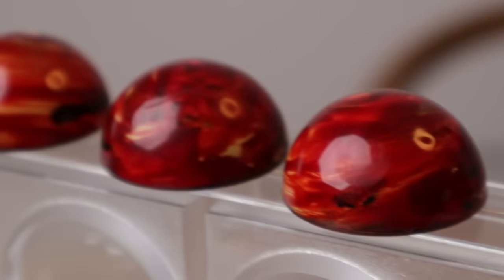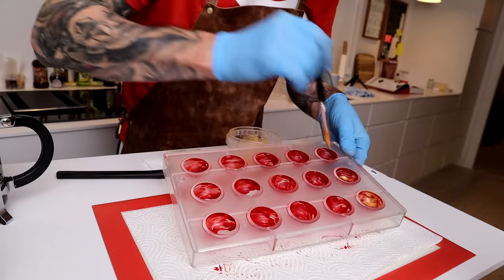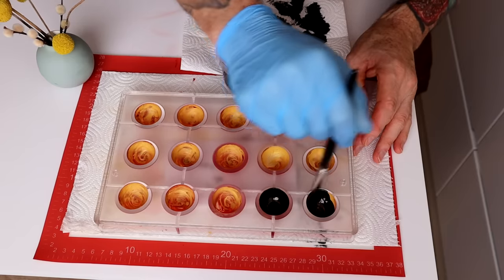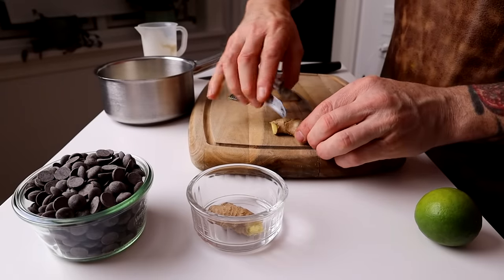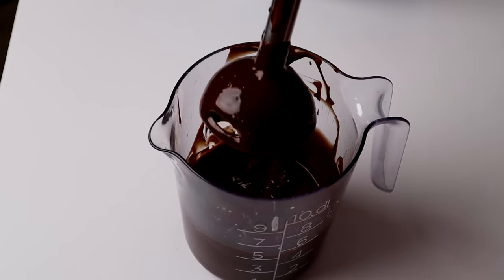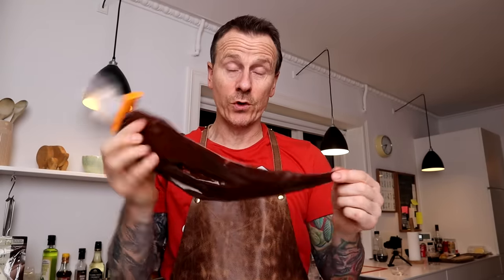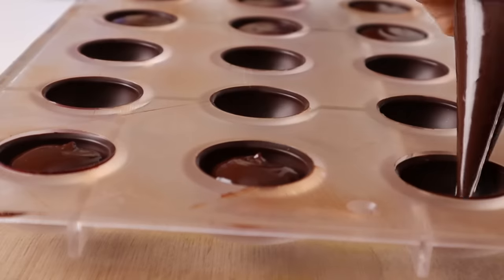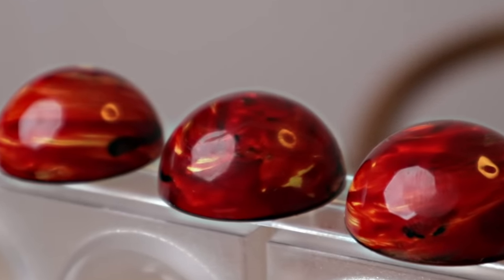Fingerpainted Vegan bonbons in 1 min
These fingerpainted vegan bonbons are so easy to do, that even a beginner paint them in 1 min. The ganache has the taste of dark chocolate, cream, ginger, and a twist of lime. Use oat milk if you want to make a vegan version.
Chocolate ganache with ginger and lime
4 dl cream 38% or oat milk
25 gr fresh ginger
10 gr lime peel
 350 gr NXT - DFT 55  from Callebaut Vegan dark chocolate
Melt chocolate.
Heat the cream shortly with lime and ginger.
Let infuse for 1 hour.
Heat the cream again to 80C. Sift and add hot to the melted chocolate.

Emulsify and cool to 28˚C.

Bonbon Mold 30 or 32 mm

00:00 Introduction
00:22 Colors and tempering
01:15 Painting with a finger
01:58 Painting with gold
03:08 Painting with black
03:51 Ginger-lime ganache
07:02 How to cool ganache
07:44 Making the shells
08:58 Filling the bonbons
10:08 Closing the bonbons
11:03 Final
11:48 Next time